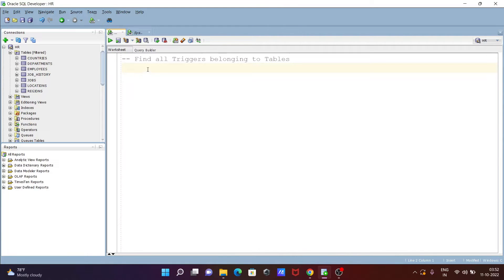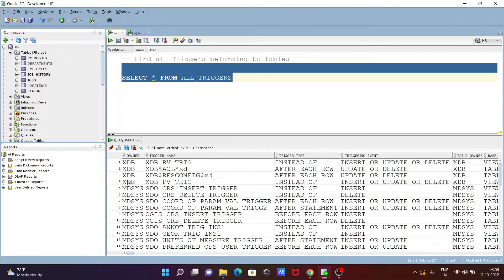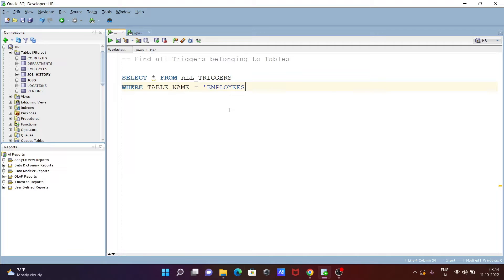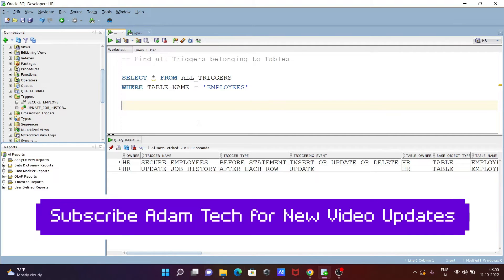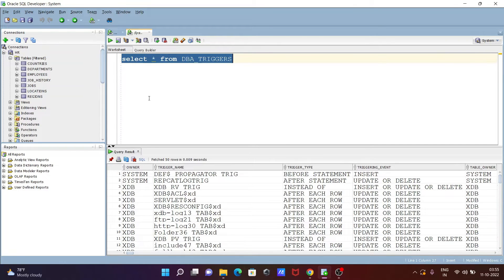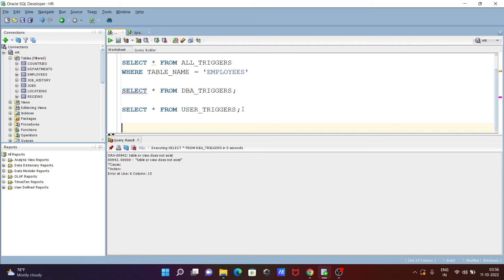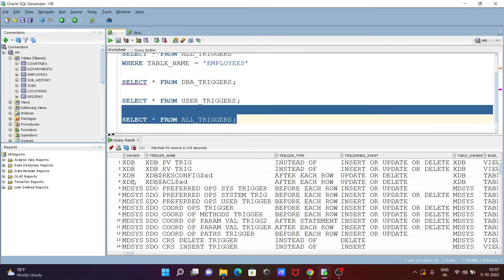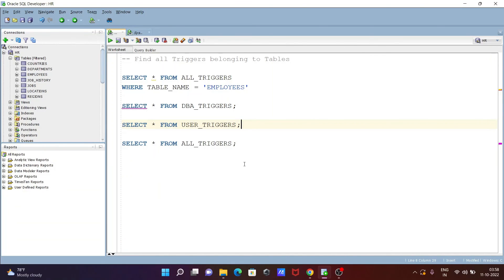List All Triggers in Oracle Database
find triggers in oracle
Oracle SQL query to find all the triggers belonging to the tables
List all triggers from Oracle database
Display all triggers for a Oracle table
Query to Find Triggers on a Table oracle